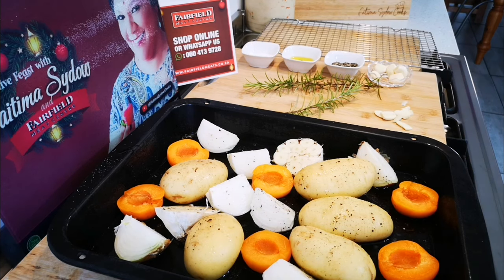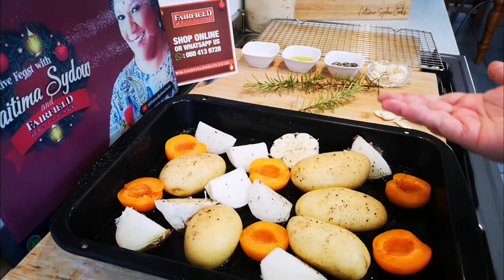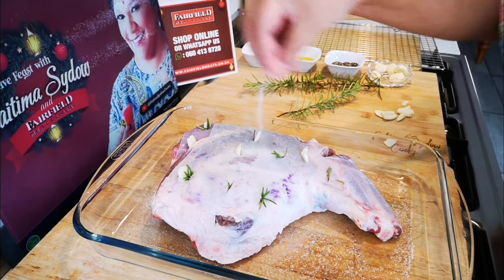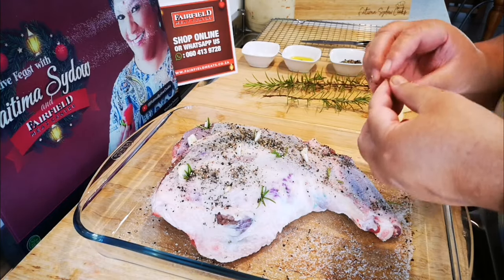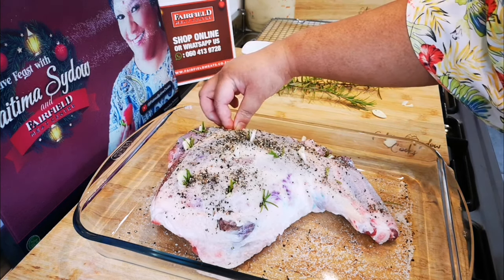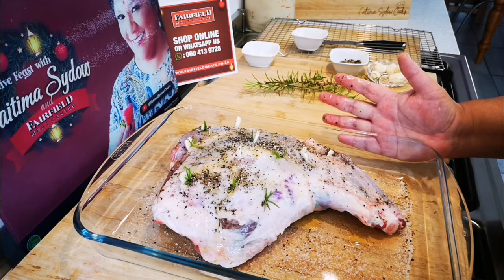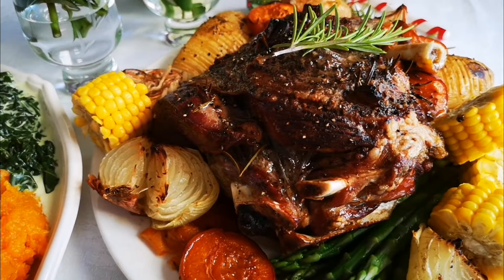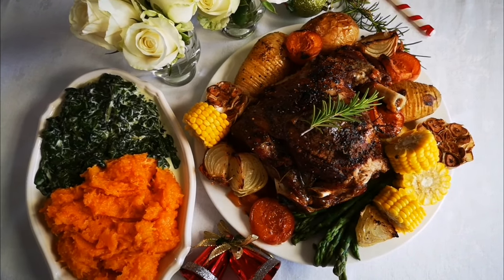How to make Oven Roasted Leg of Lamb /Episode 2 / Cape Malay Cooking.